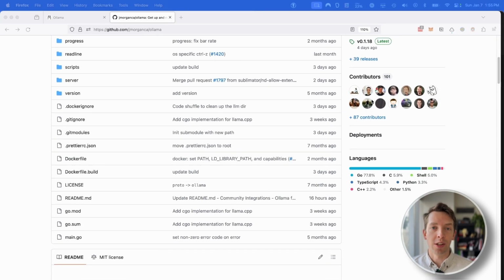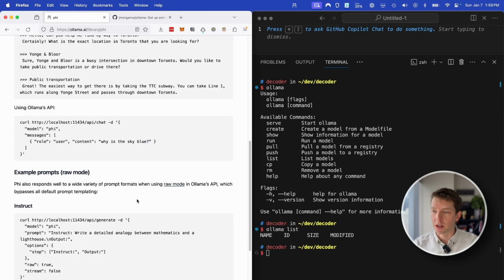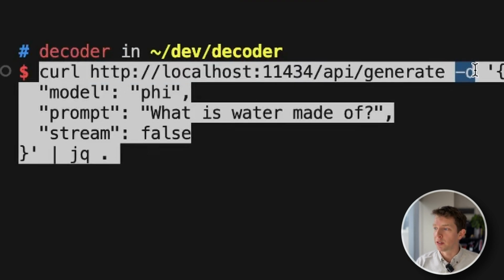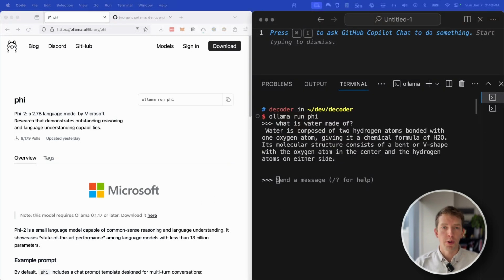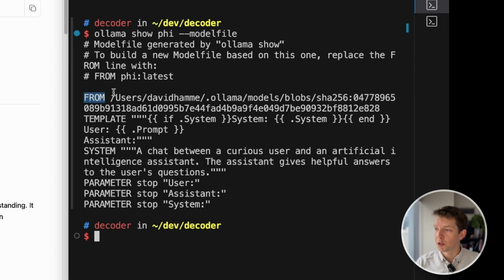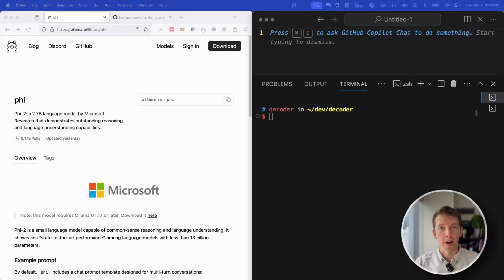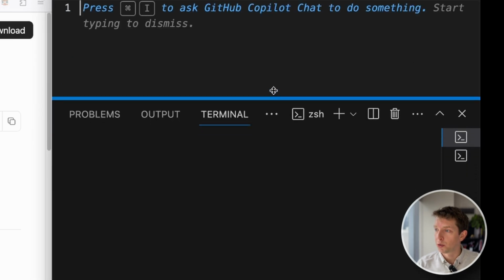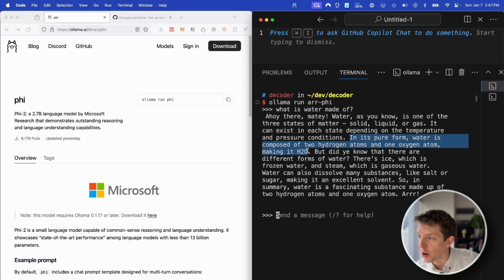Installing Ollama to Customize My Own LLM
Ollama is the easiest tool to get started running LLMs on your own hardware. In my first video, I explore how to use Ollama to download popular models like Phi and Mistral, chat with them directly in the terminal, use the API to respond to HTTP requests, and finally customize our own model based on Phi to be more fun to talk to.

Timestamps:
00:00 - Intro
00:29 - What is Ollama?
00:41 - Installation
00:53 - Using Ollama CLI
02:06 - Chatting with Phi
02:41 - Ollama API
04:36 - Inspecting Phi's Modelfile
06:27 - Creating our own modelfile
07:34 - Creating the model
08:25 - Running our new model
08:48 - Closing words